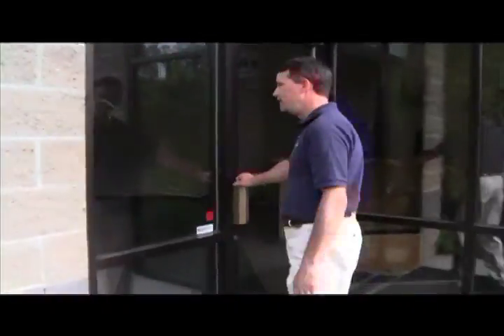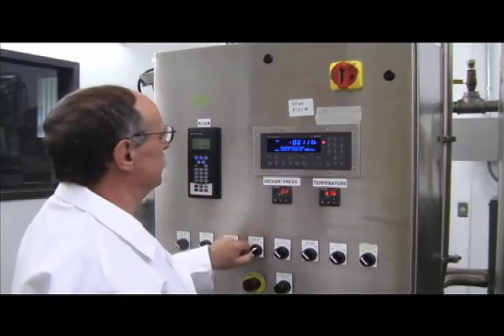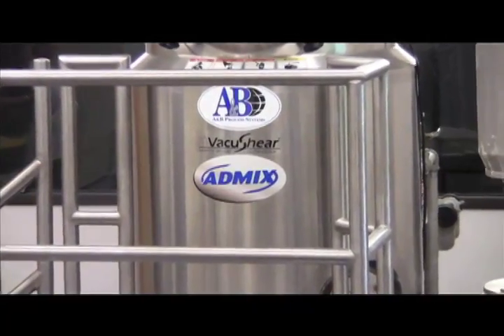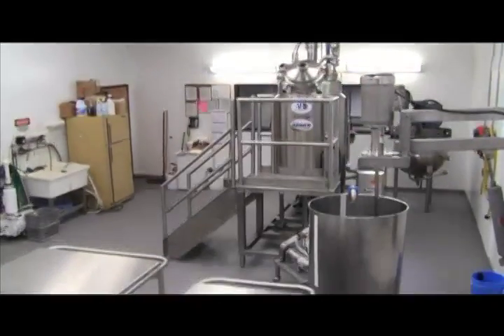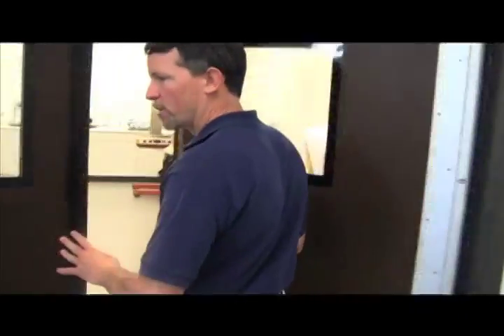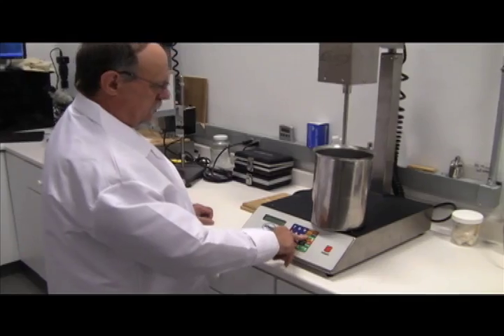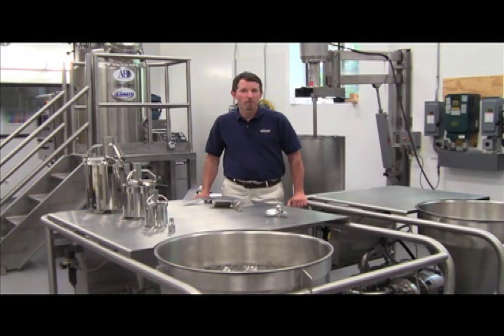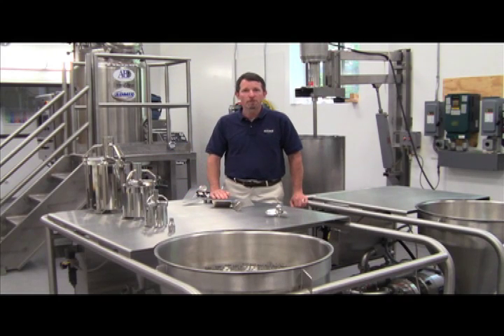Admix: Our Lab is Your Lab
The Admix Lab and Pilot Plant is a state-of-the-art testing facility for applications development and customer demonstrations. We utilize a variety of mixers and tanks to test samples for our customers and to demonstrate our comprehensive scale-up techniques